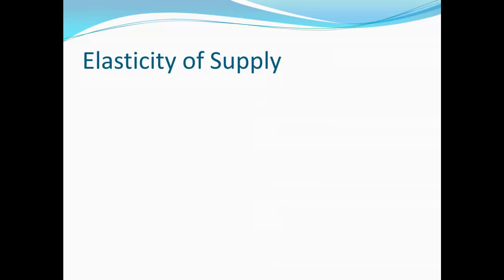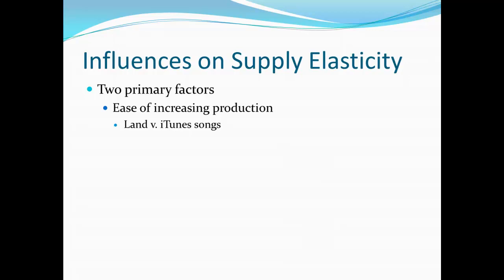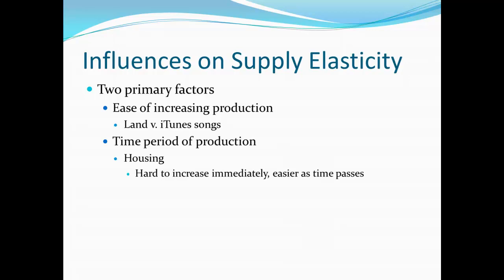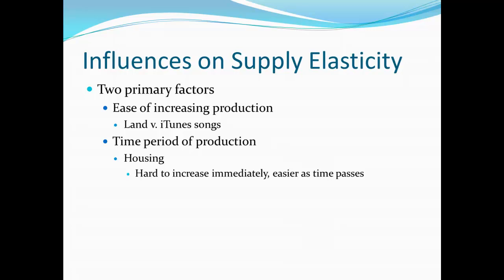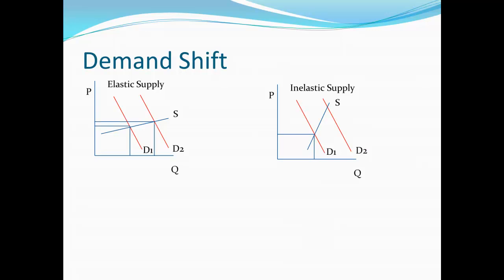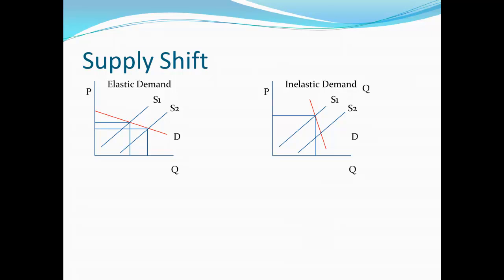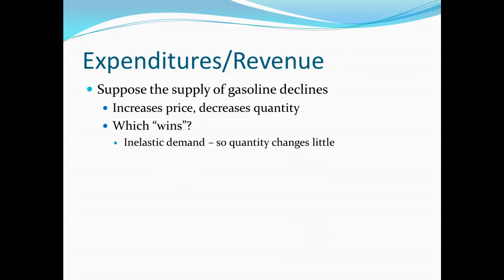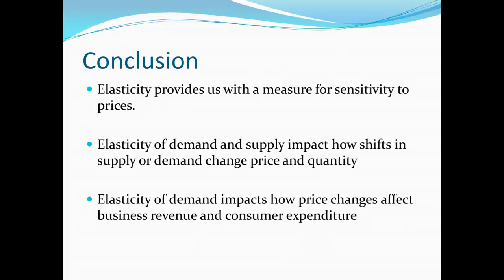Principles of Microecon 14 - Elasticity of Supply and Market Changes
Looking at the Elasticity of Supply and how elasticity affects changes in markets.